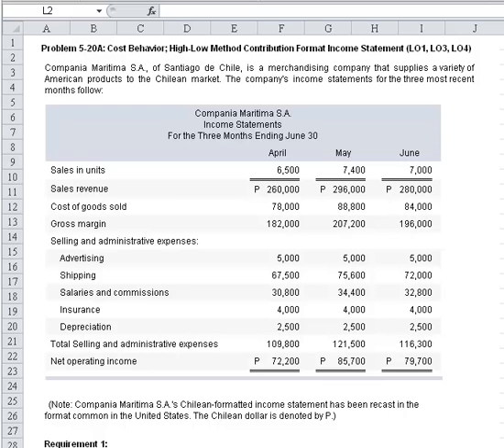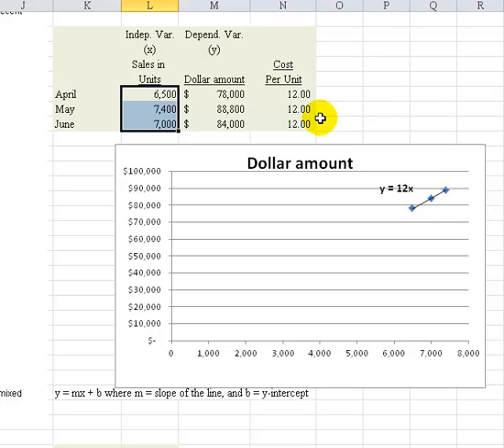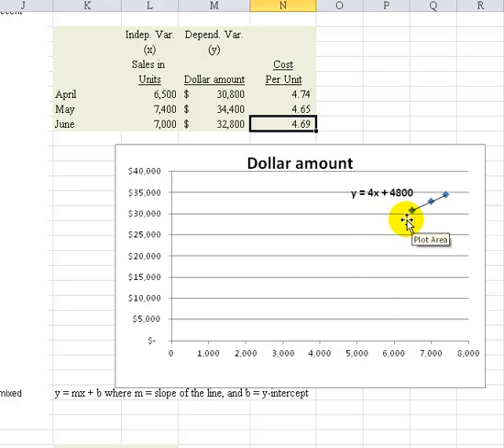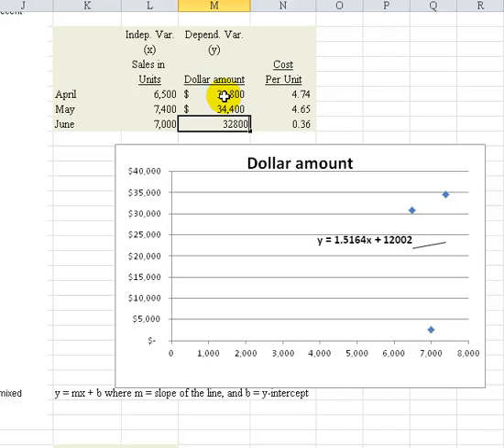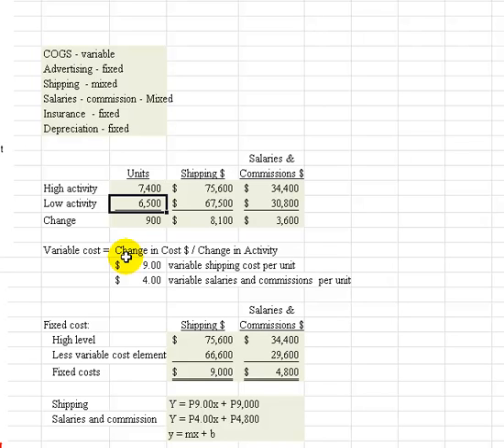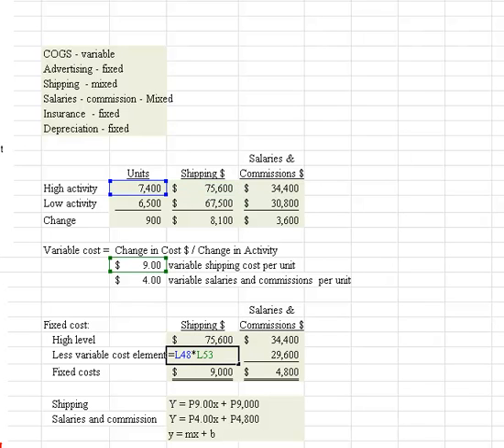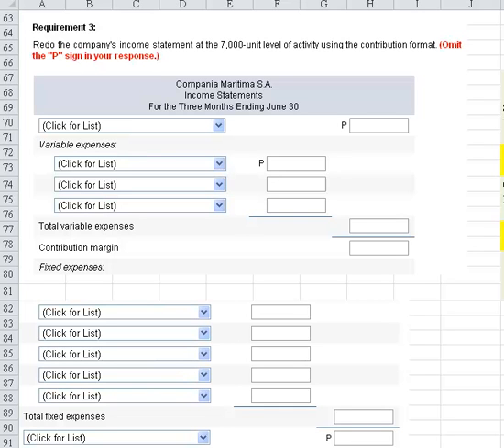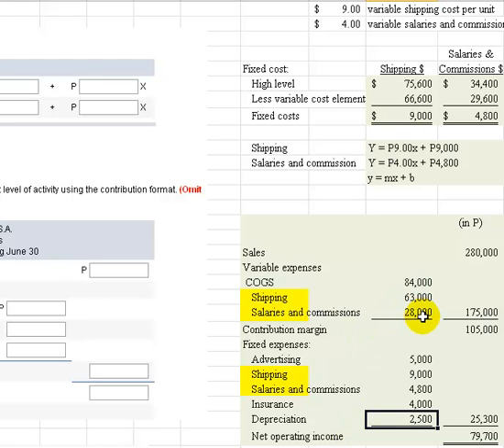Cost Behavior High-Low Contribution Format Income Statement P5-20A 4e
Cost-Volume-Profit Analysis, CVP, Managerial Accounting